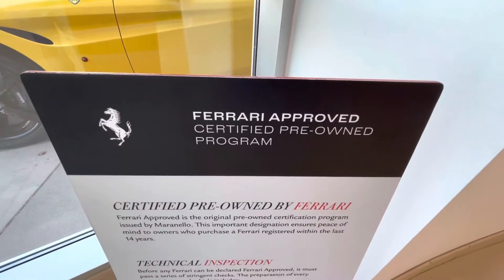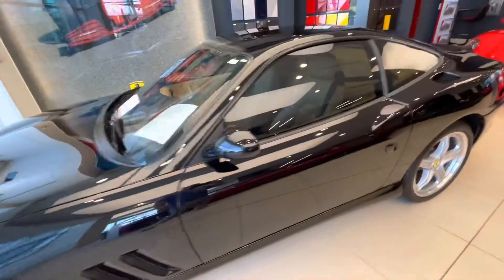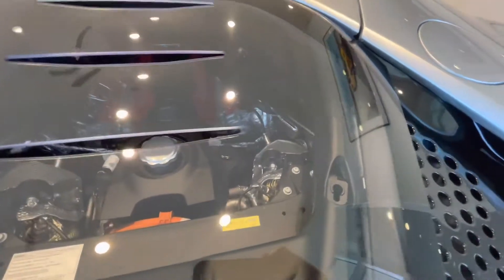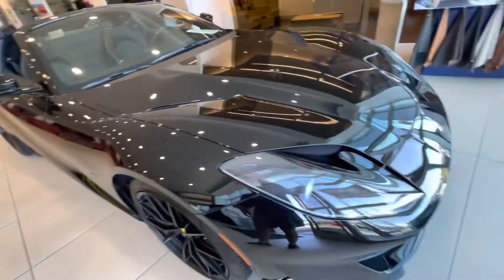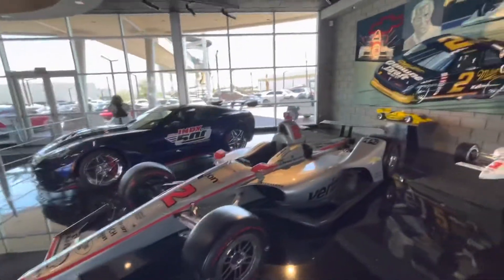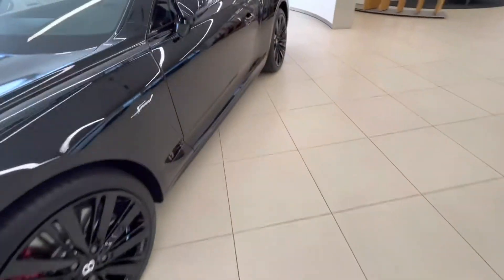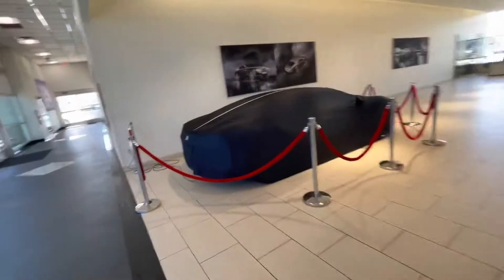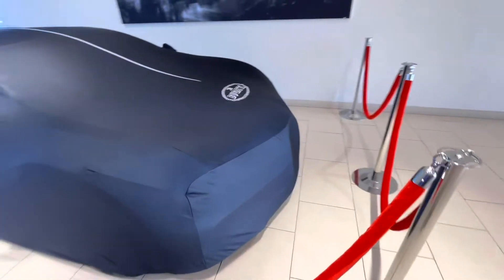Ferrari￼ showroom and undercover￼￼ Bugatti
I take you on a tour of a luxury car dealership in Scottsdale Arizona￼￼